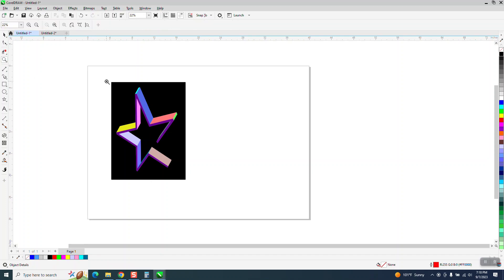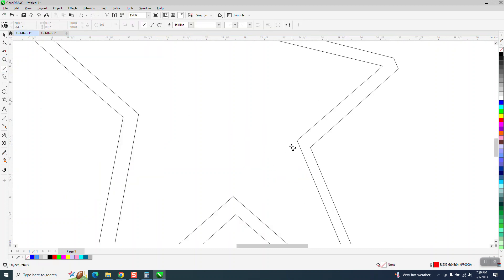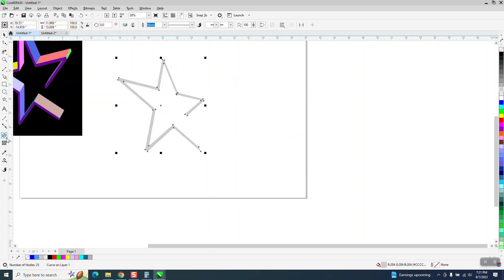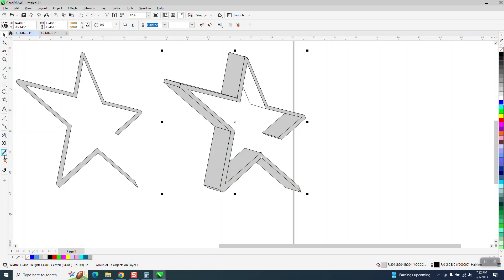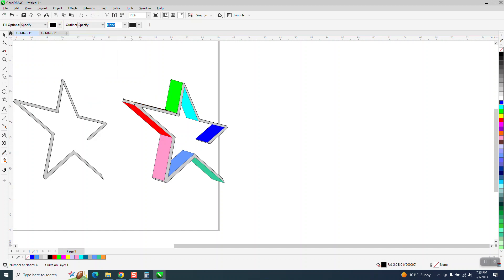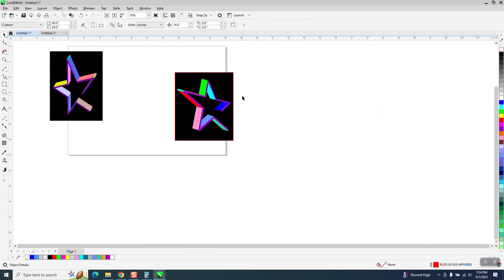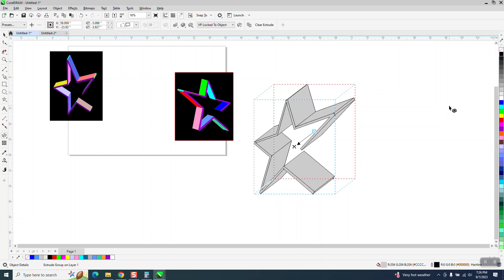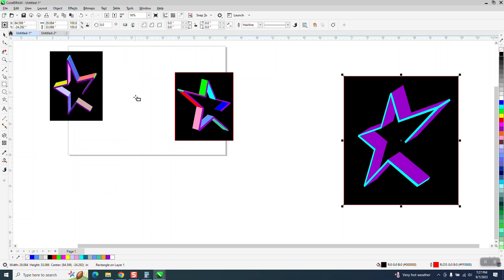CorelDraw Tips & Tricks Do this to a STAR